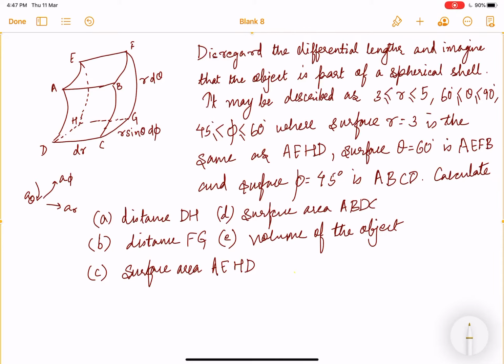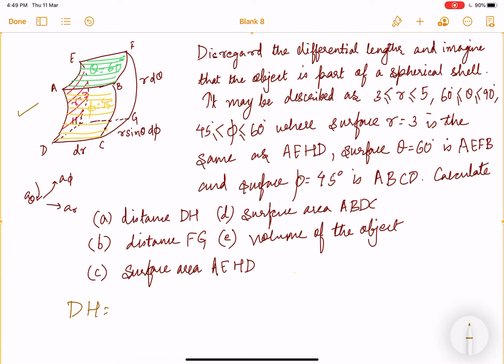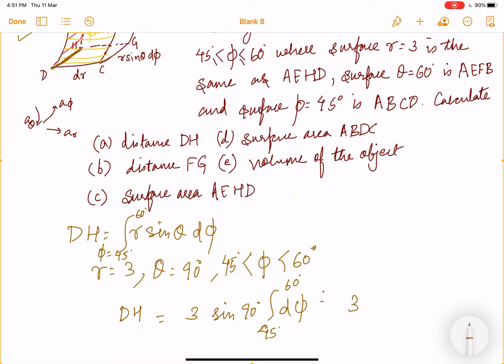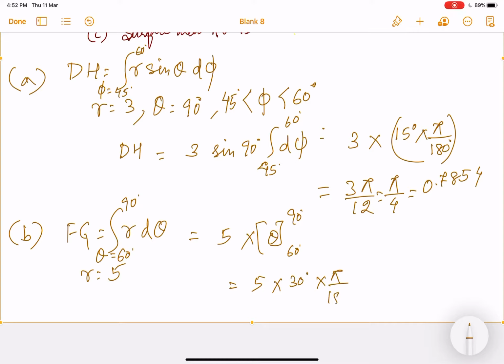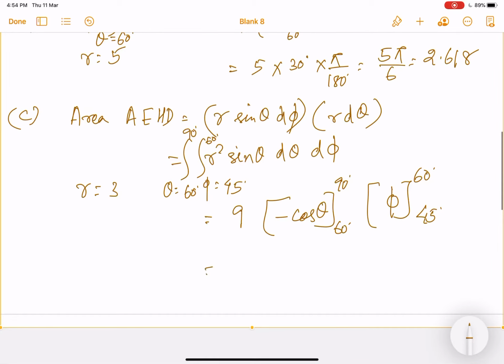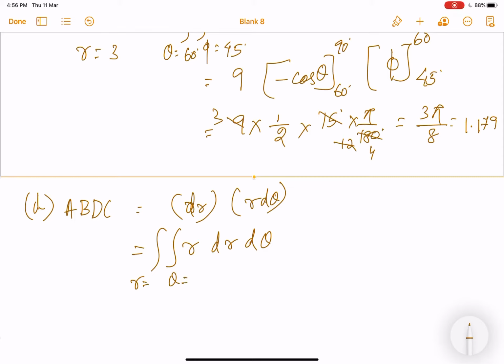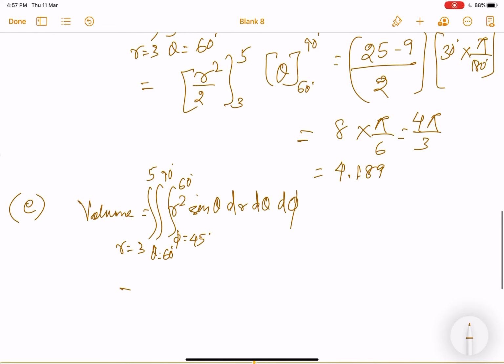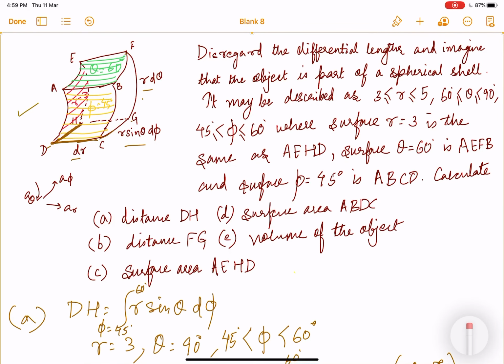Practice exercise 2.1 | Vector calculus | Principles of Electromagnetics by Matthew N.O.Sadiku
This is a practice exercise of the 2nd chapter Vector calculus based on the topic Differential length,area and volume from the book Principles of Electromagnetics 4th edition by Matthew N.O.Sadiku